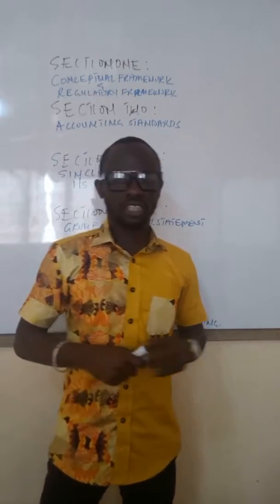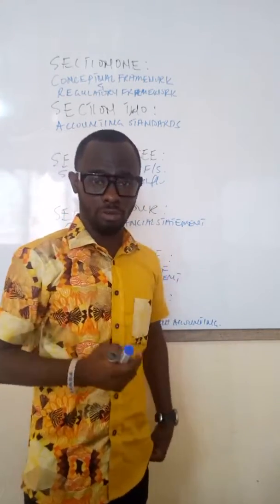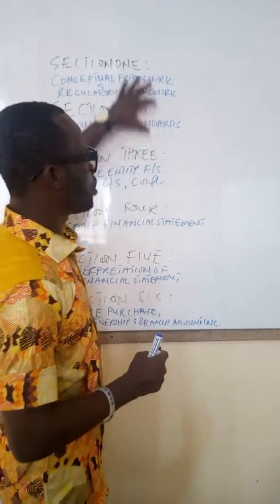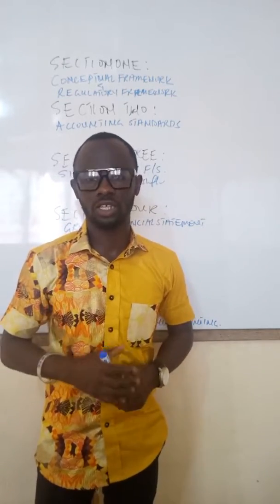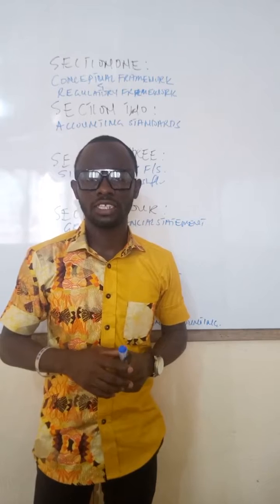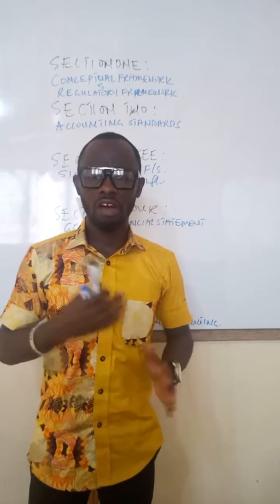Fin & Corpor reporting 3new